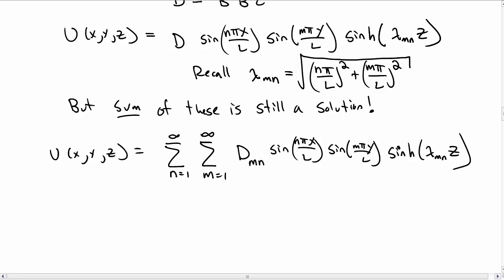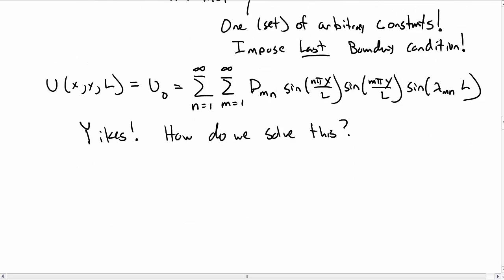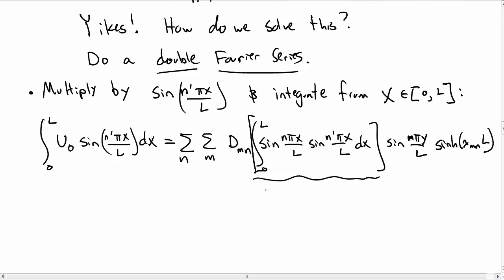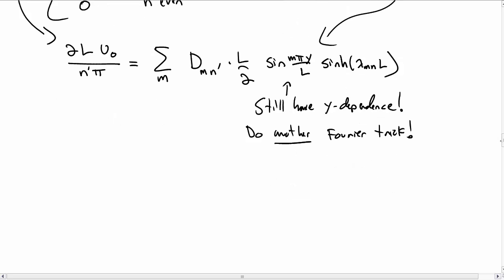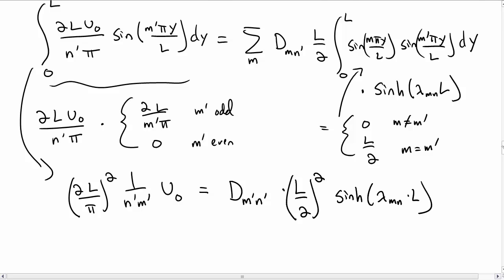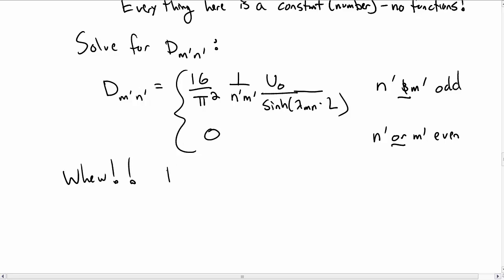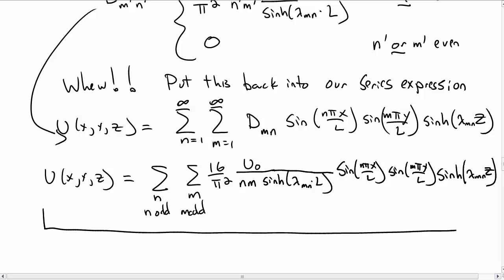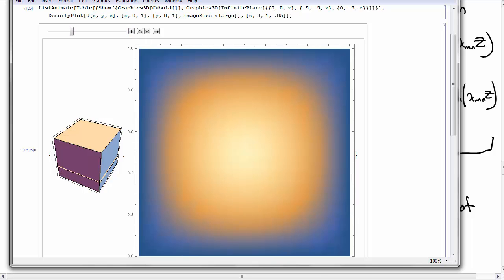Separation of Variables - Multiple Dimensions - Part 2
Part 2 of solving for the temperature inside of a cube using separation of variables. We use a "double Fourier Trick" to obtain the coefficients of our series solution, and examine the solution with Mathematica.